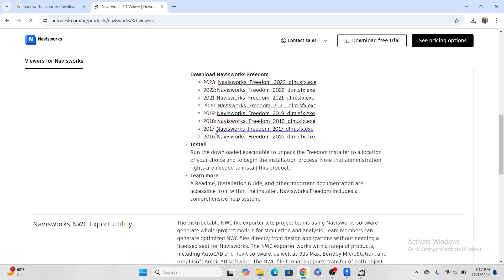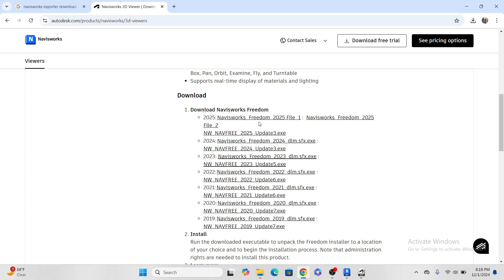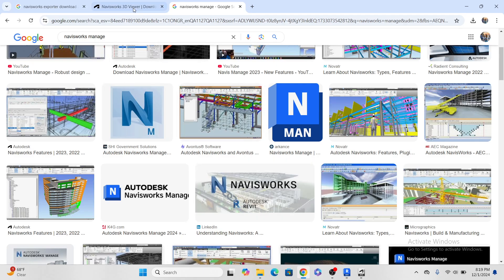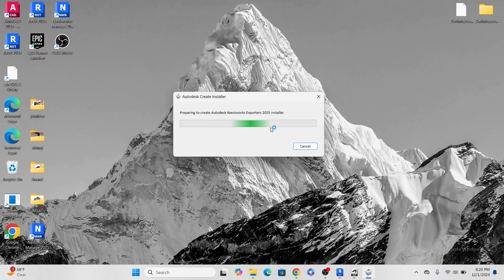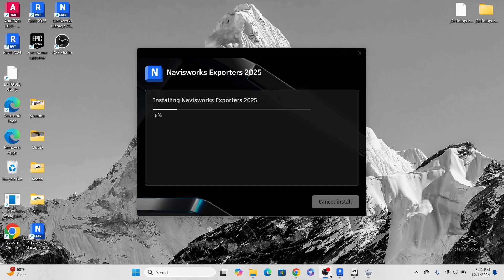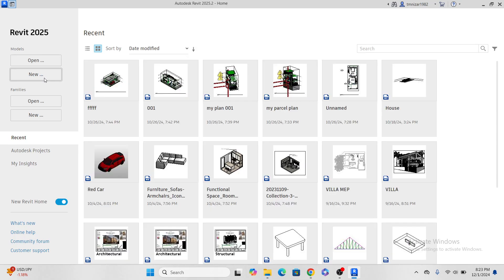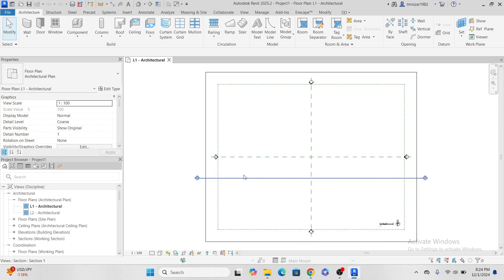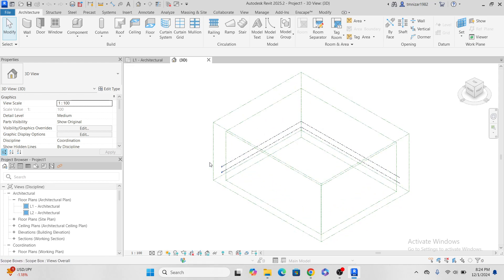How to Download & Install Navisworks Exporter to Revit